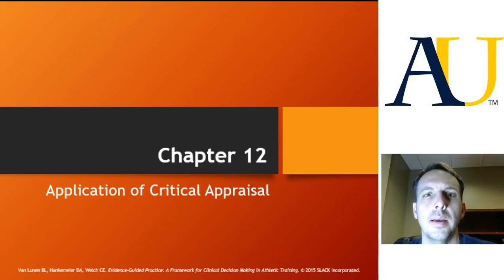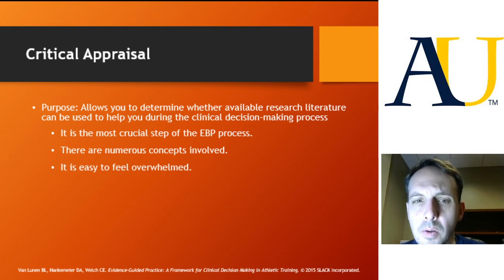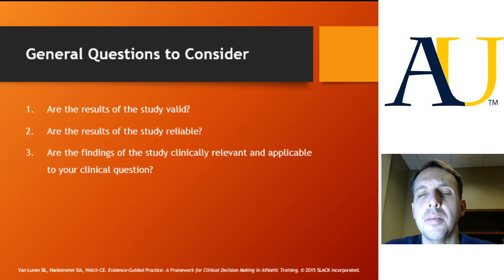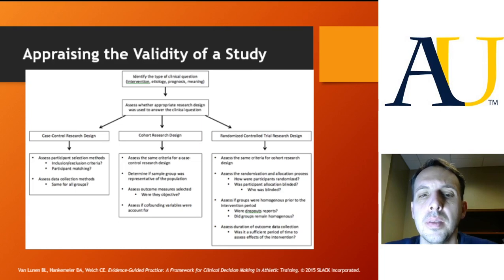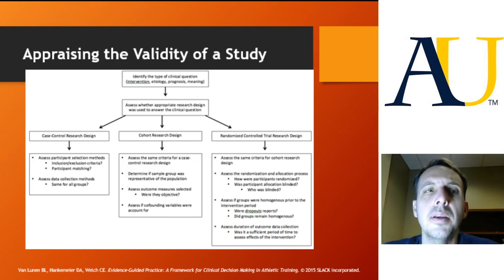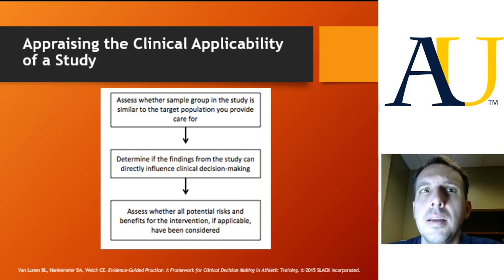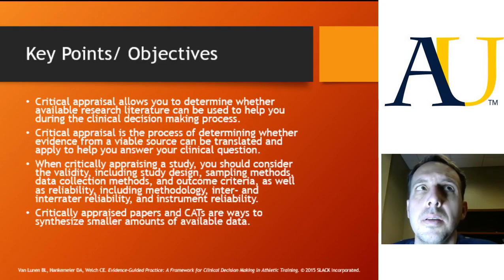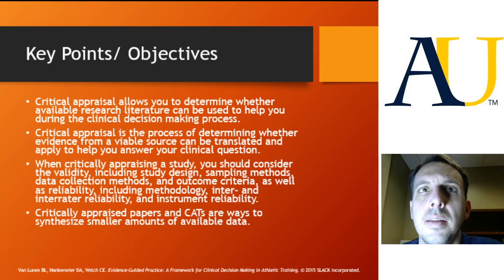#14 Van Lunen Chapter 12